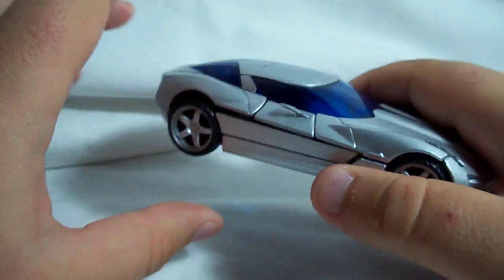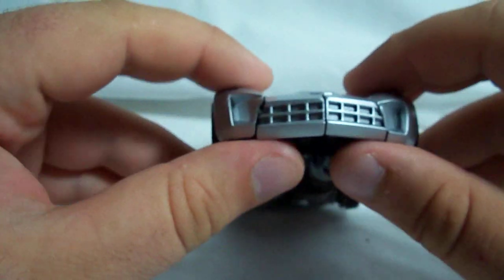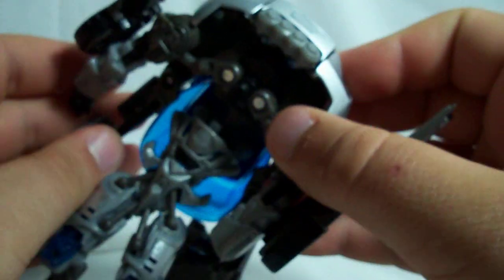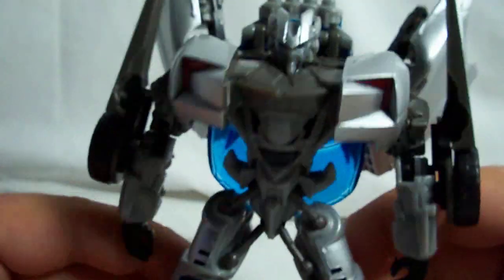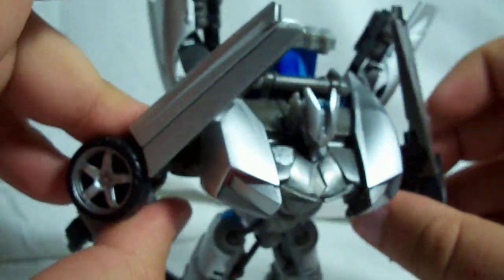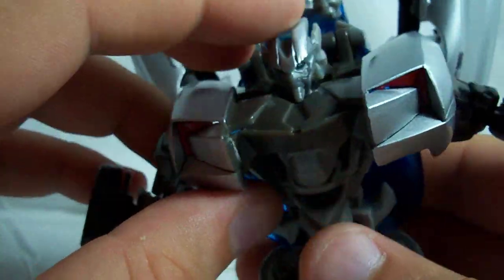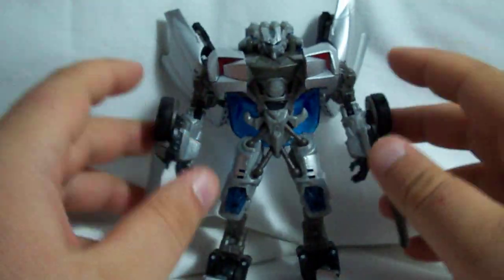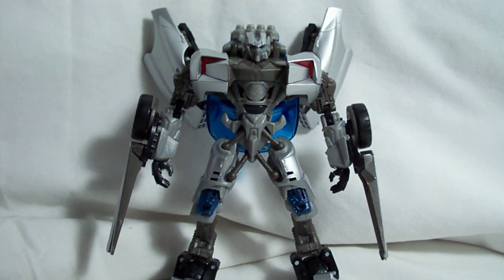Transformers Review: RotF Sideswipe